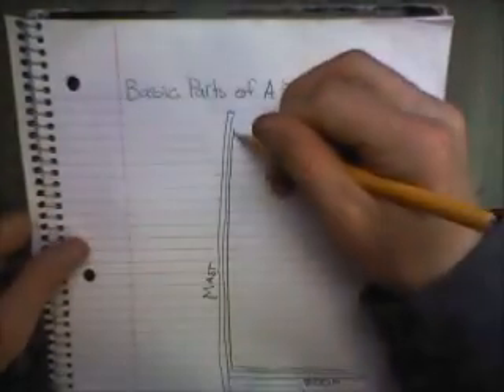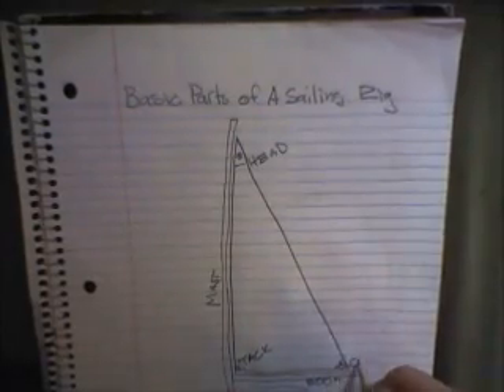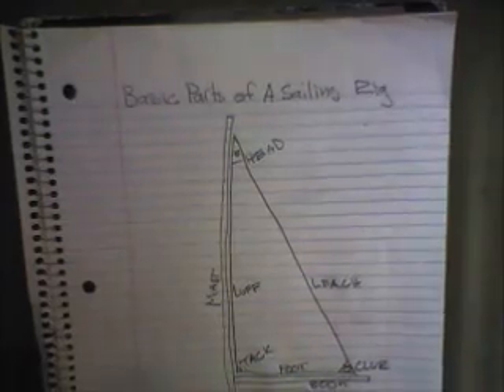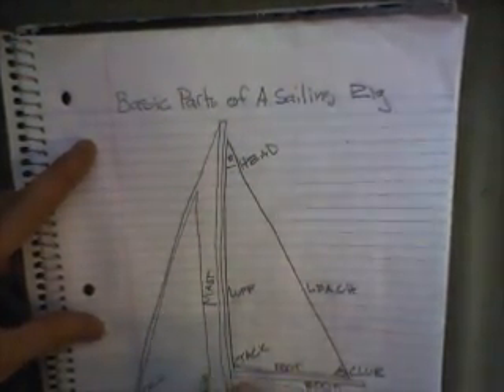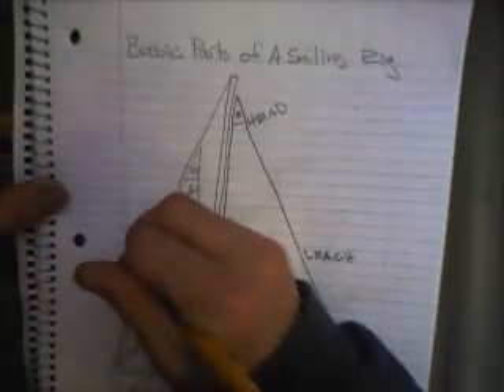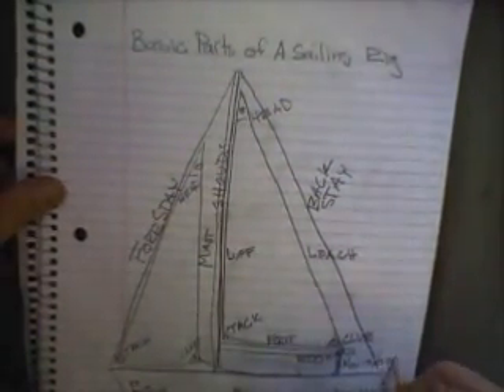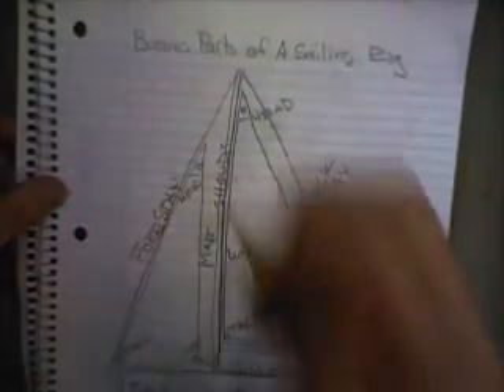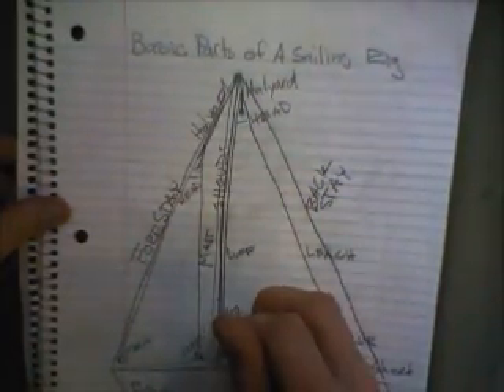Parts of a Sailing Rig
The common parts of a sailing rig are discussed over a time lapse drawing.

Link to USCG Approved Courses offered by US Captain’s Training.